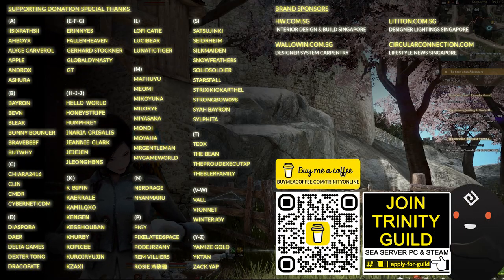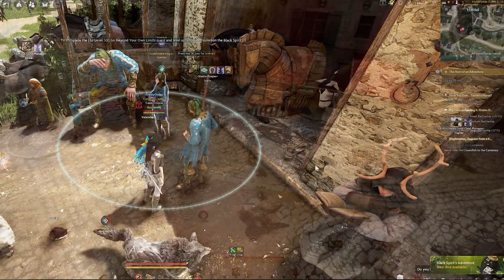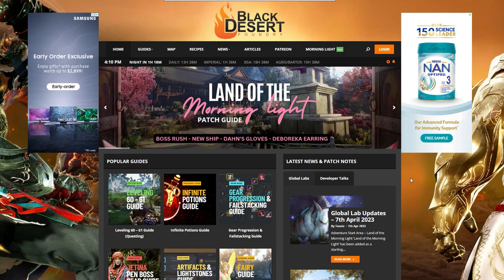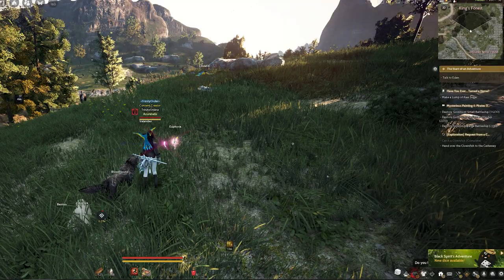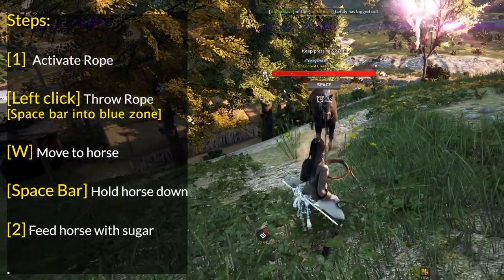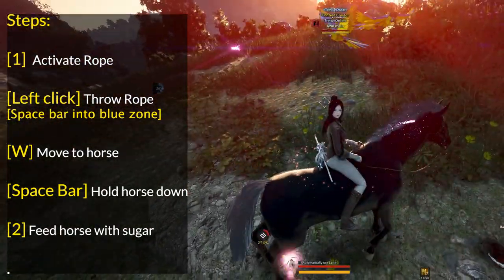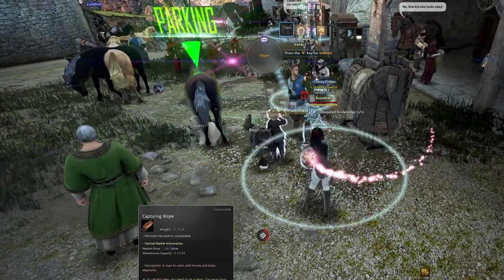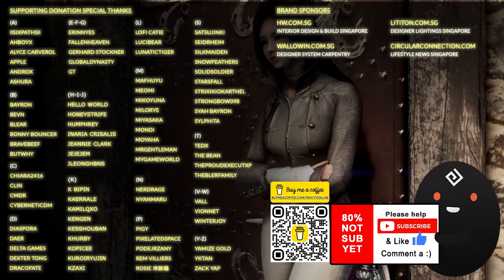Black Desert Online How To Catch & Tame a Horse in BDO Trinity Online YouTube New beginners Guide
💛 Video Timestamp:
0:00 Black Desert Beginners Guide by Trinity Online YouTube

For weddings, solemnization, celebrations, party, meetings, workshop, etc. Rent their designer curated space and you are assured of a brand new experience.